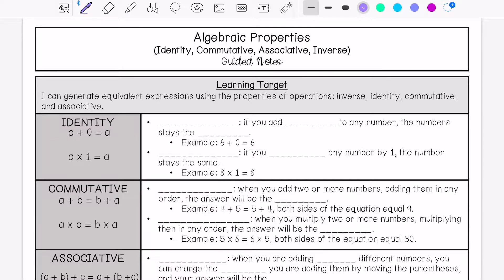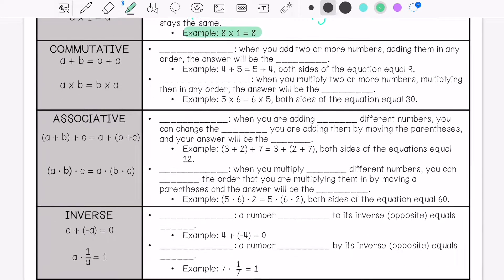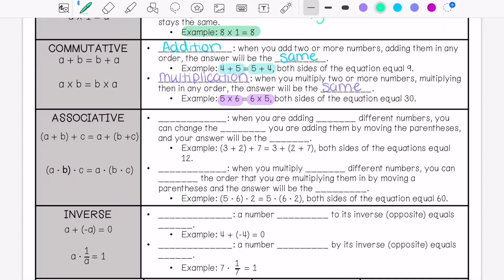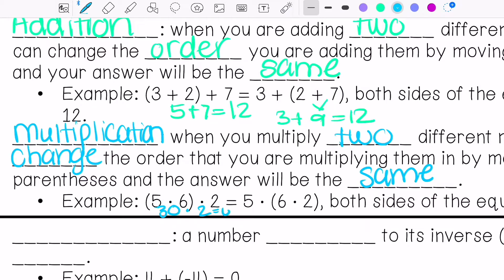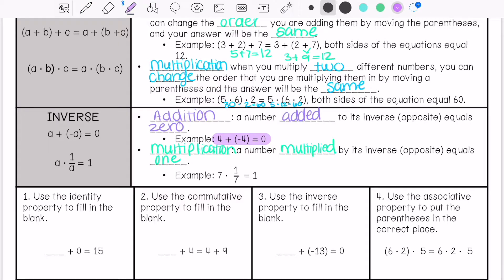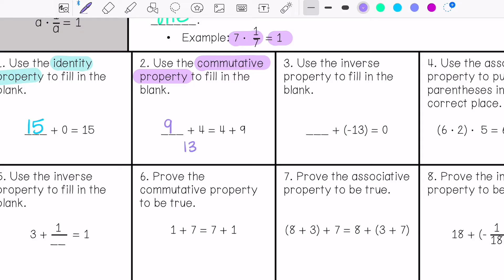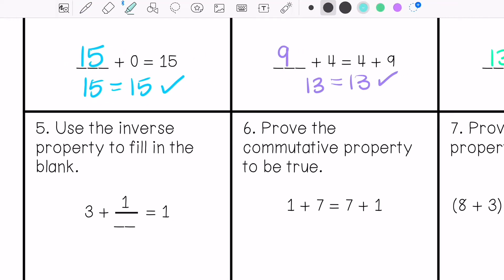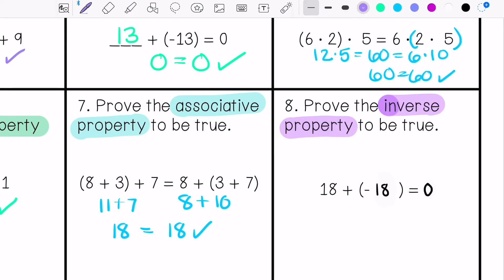Algebraic Properties Guided Notes Lesson | 6th Grade Math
Join me as I show you how to identify Algebraic Properties.

Teachers Pay Teachers: @MikaelaMinckler-Secondary Math and Science